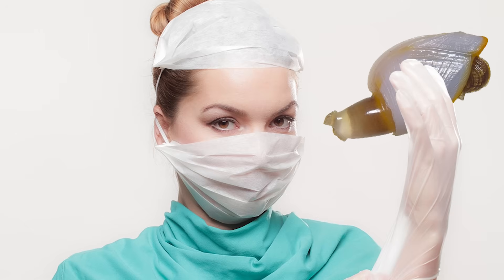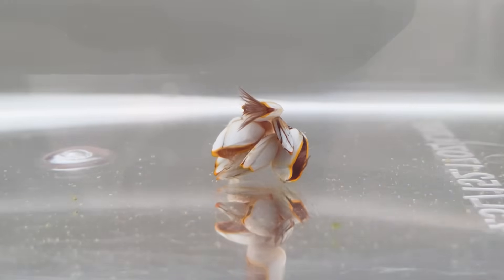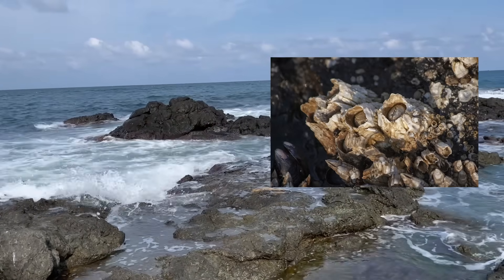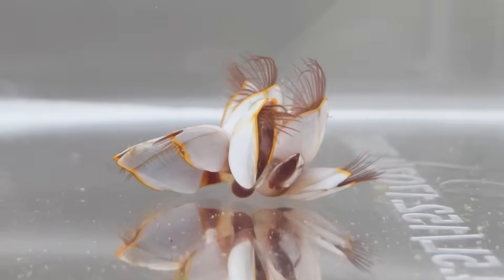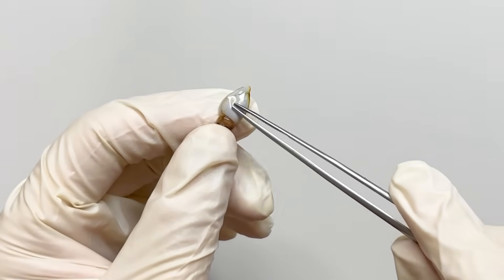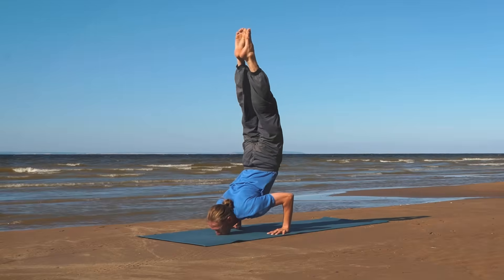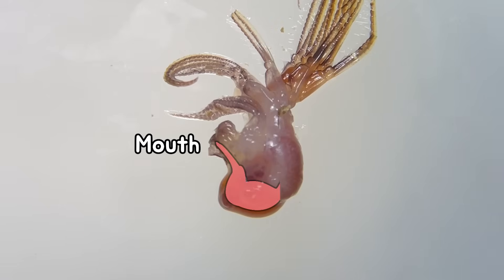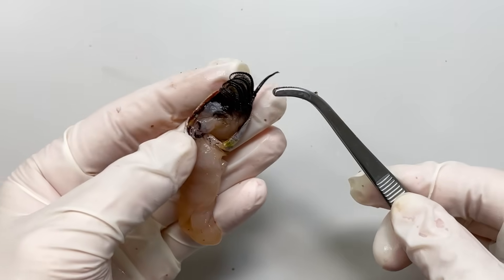What Is This Creature?!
I found a very strange creatures on a discarded buoy in the sea!

This organism is Lepas anserifera.
it's very similar to barnacles.

Although they usually live attached,
during their larval stage, they are swim freely.

Now, Let's dissect this Creature!